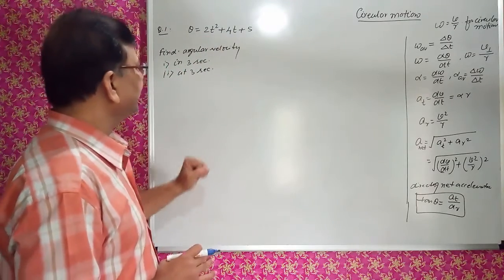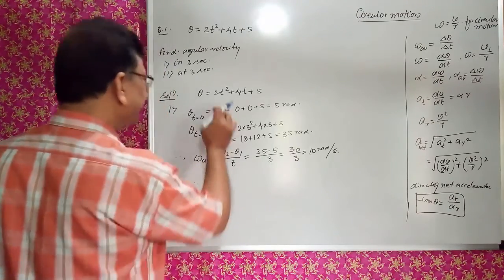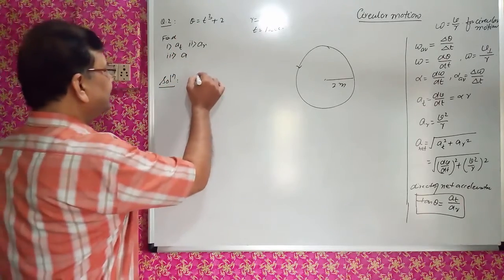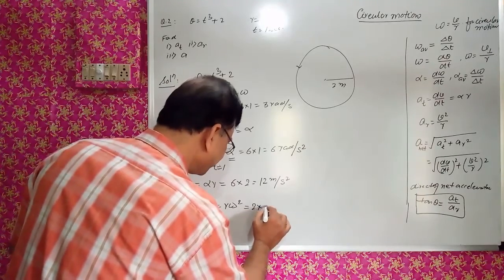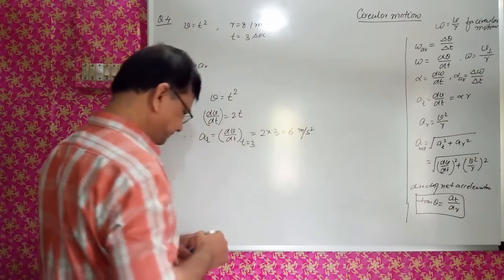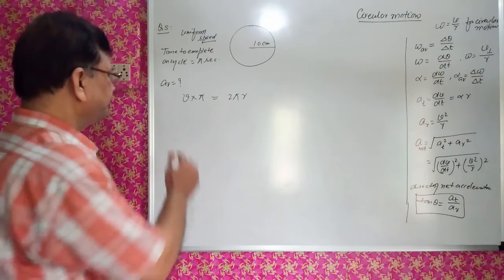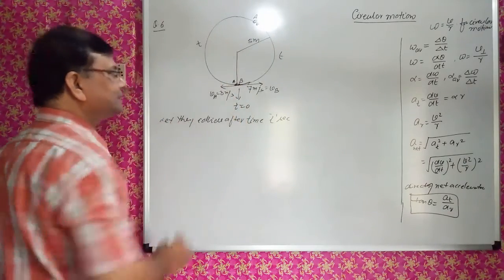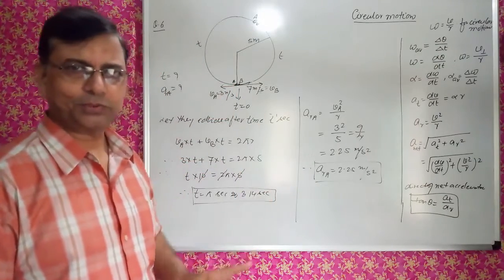circularmotion 11thch.4/Circular motion/Numerical problems